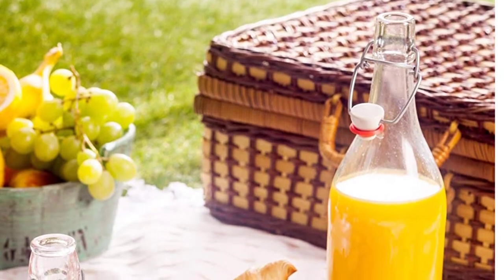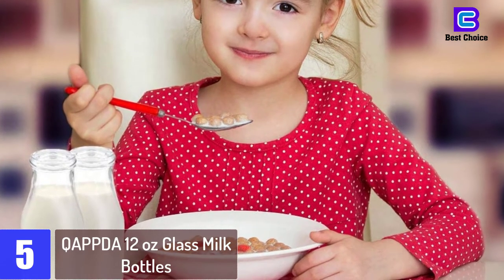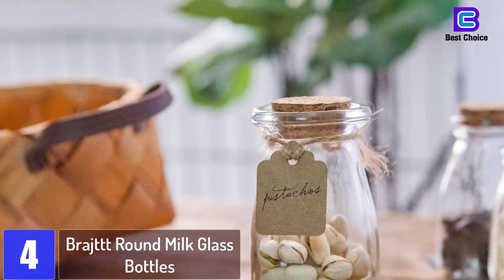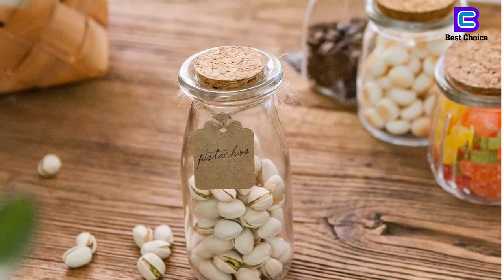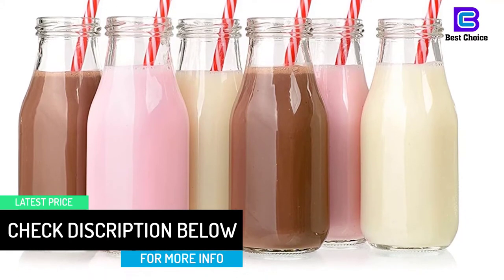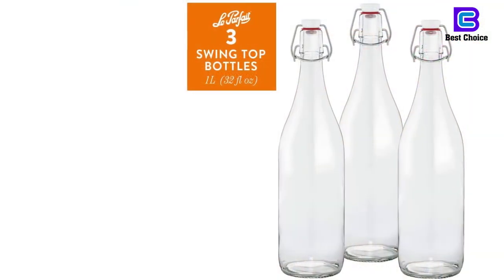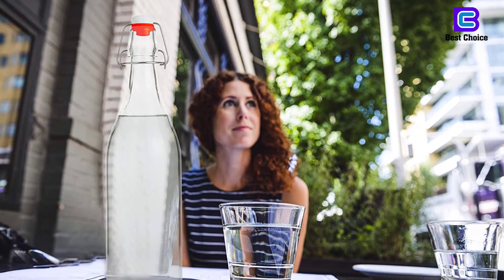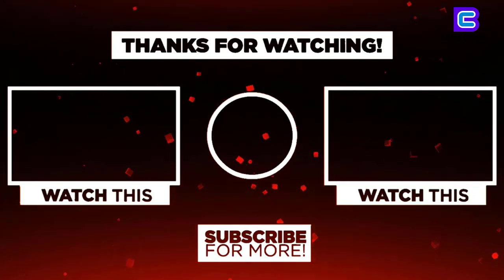Top 5 Best Glass Milk Bottles Reviews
In this video I listed  Best Glass Milk Bottles, You can check the price or purchase in the description below !

▶️5. QAPPDA 12 oz Glass Milk Bottles

▶️4. Brajttt Round Milk Glass Bottles

▶️3. Premium Vials Glass Milk Bottle Set

▶️2. Le Parfait Glass Milk Bottles

▶️1. AYL Glass Milk Bottle 33 oz

Best_ Glass_ Milk_ Bottles